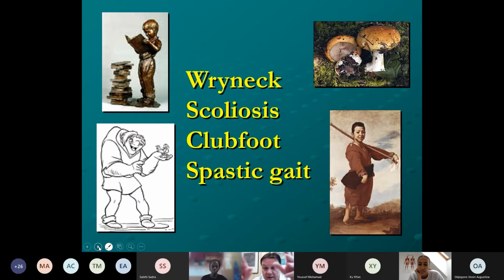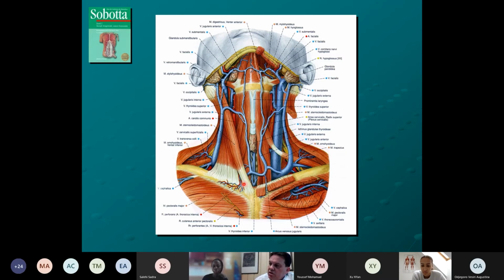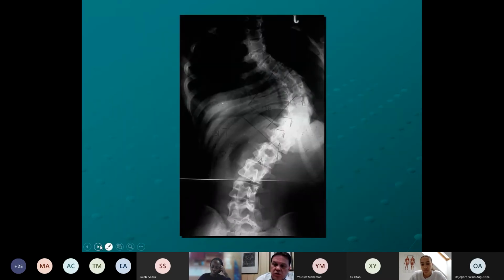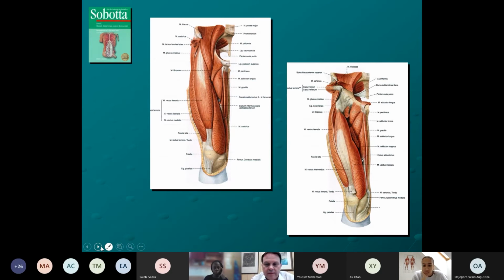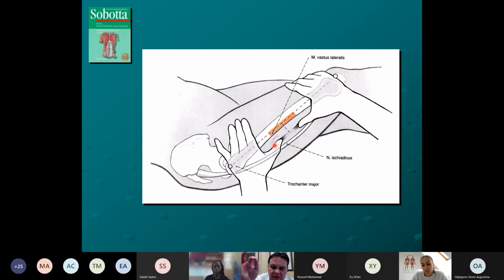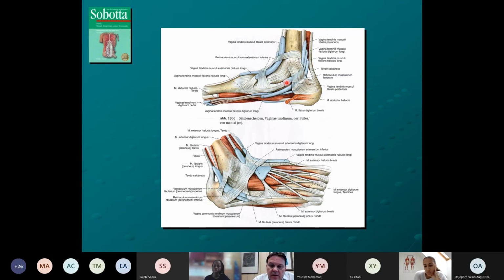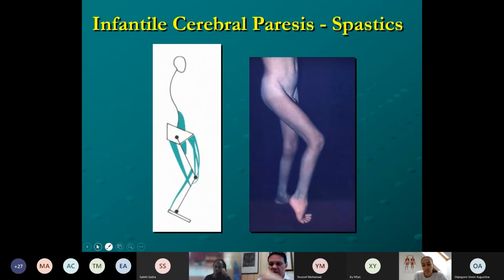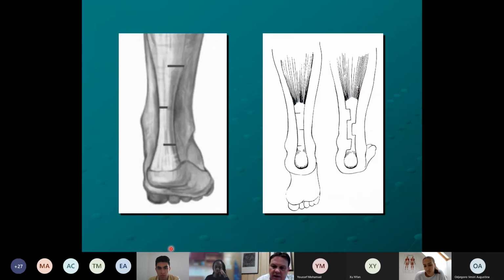10th week: Clinical aspects of the muscles of the the lower extremity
Lecturer: Dr. Péter Than
10th week anatomy 1 lecture
(Coverphoto by FeodoraU from FreeImages)